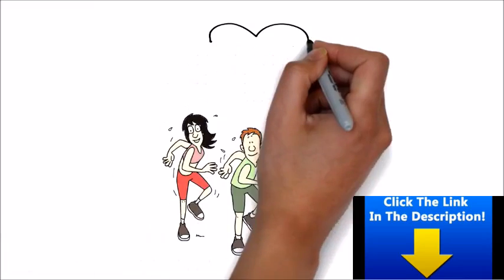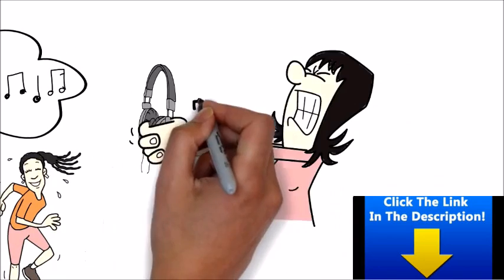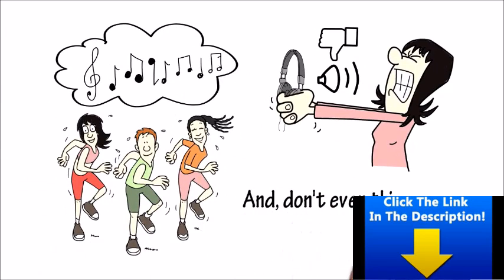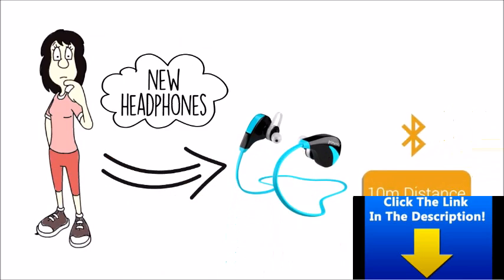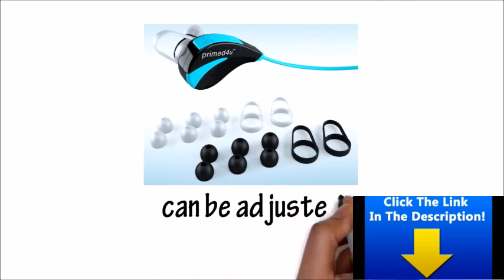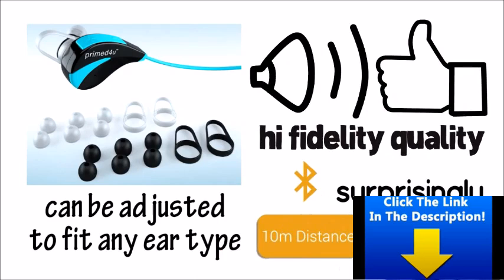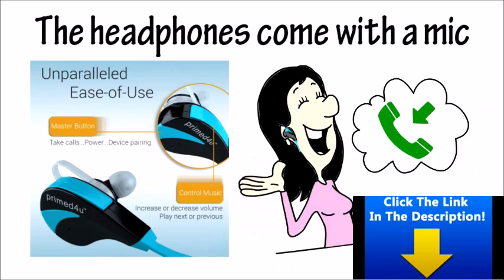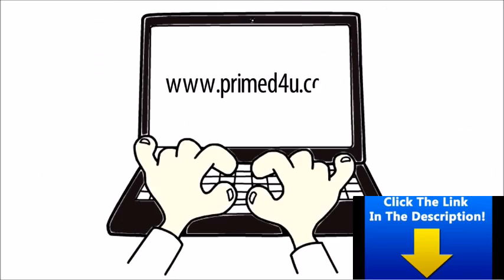Buy best bluetooth headphones in Fresno - does it suck? - cheap wireless headphones | Amazon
When it involves innovation, who is to claim just what is the most effective? You could possibly consider the actual equipment situated inside of the tools, or you could possibly talk about the style and also the style of the product. Perhaps you are searching for a specific outcome, or the capability to counteract other sound. There are so many different sorts of electronic products out there that it truly can be hard to tighten it down occasionally. When you are attempting to find the best Bluetooth headphone available, this is especially real.

One easy means to limit the best Bluetooth Headphones out there is to classify your search right into three different components: sound, convenience, and rate.

Cost: This is a crucial element of any type of item, no matter what it is. Living in this harsh economic situation, we are always seeking ways to obtain a bargain or a discount rate on points. When looking for low-cost headphones, your best resource is the net. You can obtain on the internet as well as go to a lot of various stores to do some rate matching. Some stores may have online blowout sales, while others may be demanding method too much for their items. This is the simplest method to figure it out.

Convenience: Find a headset that fits pleasantly on your head as well as in your ears and also does not way a heap. Whether you are utilizing it for work, workout, or leisure, you will want to make sure they are not a problem on your head.

Audio: There are a bunch of wireless Bluetooth gadgets that supply amazing stereo sound. You truly should not go for anything much less.

When it comes to innovation, who is to claim exactly what is the best? You could look at the actual hardware located inside of the devices, or you might talk about the style as well as the design of the product. When looking for cheap headphones, your best resource is the web.